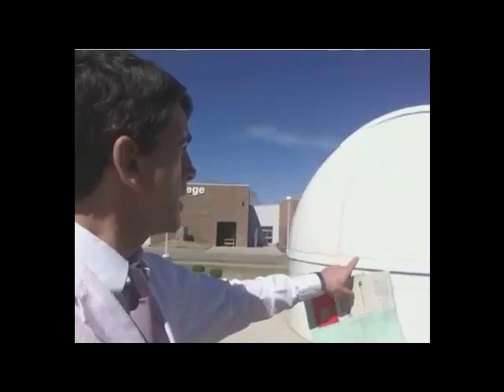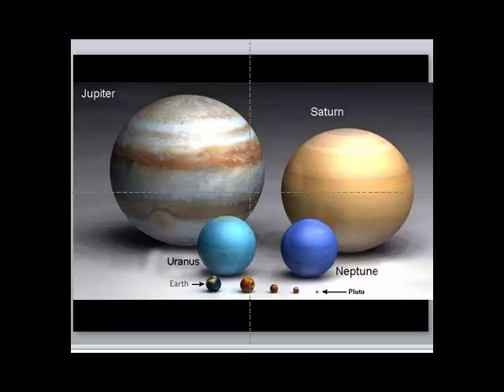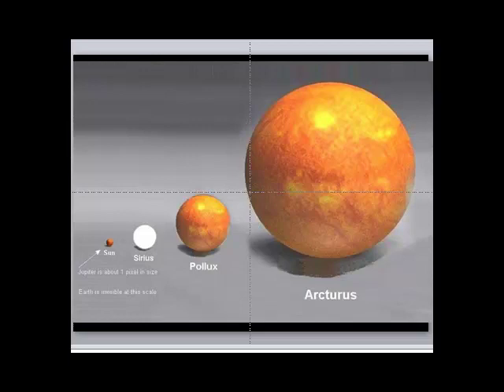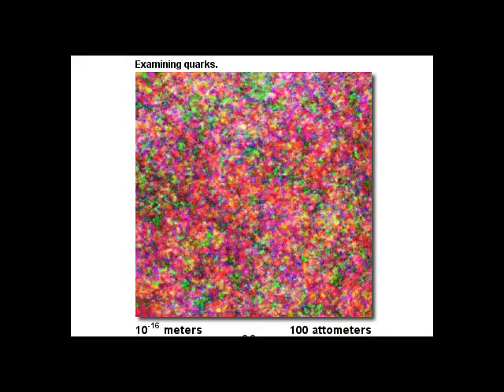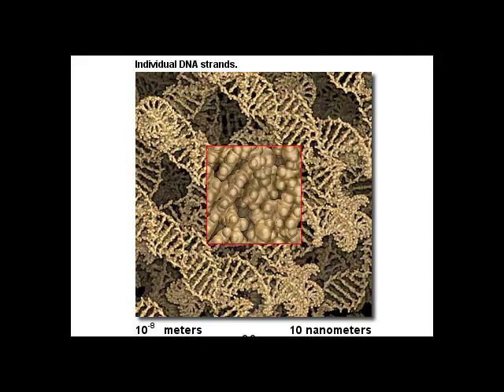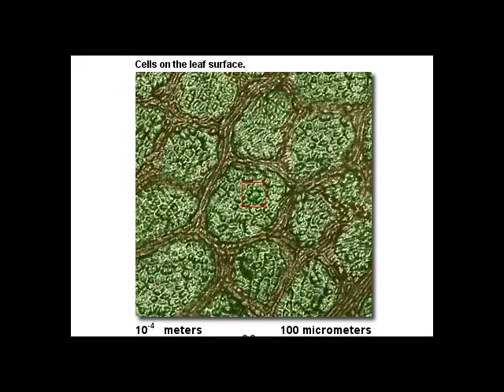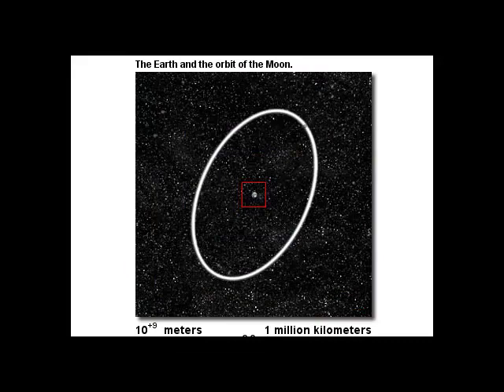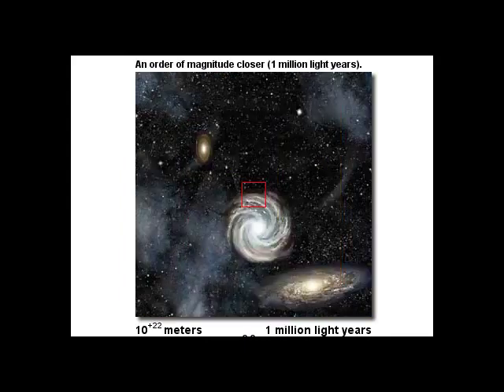Scale Matters 9: Out of This World Examples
Discover why and how scale matters in geography education, with real-world examples using fieldwork, GIS, and much more. This video discusses distances and scale using out-of-this-world examples.